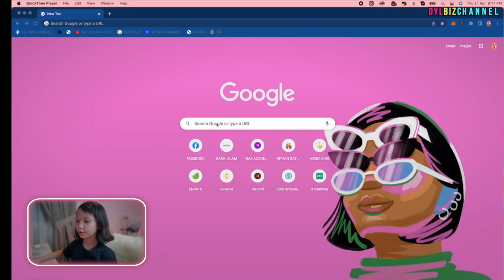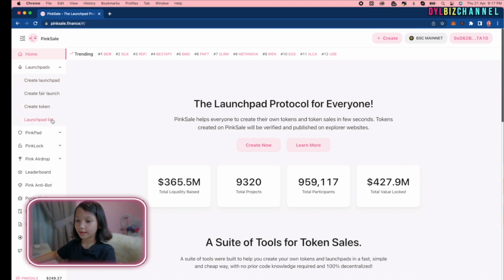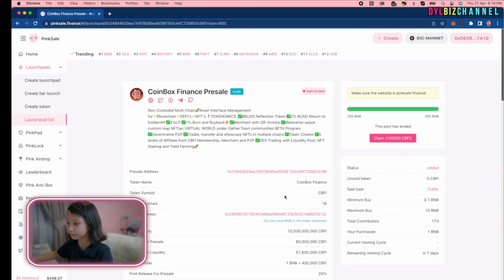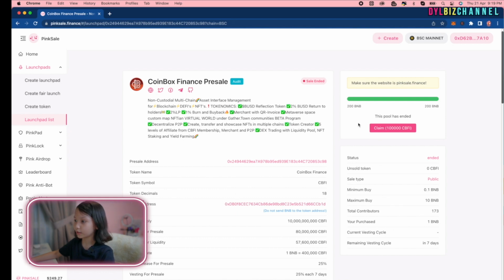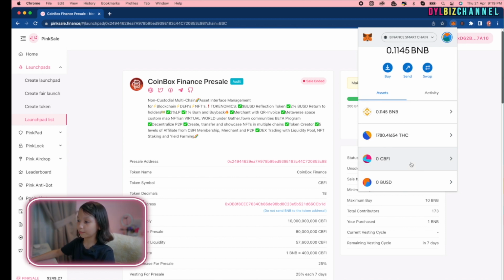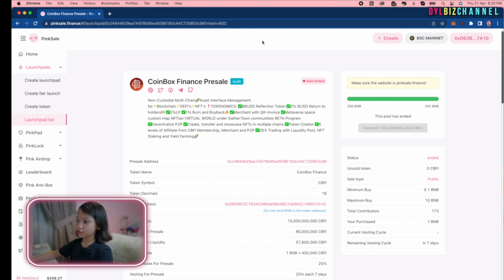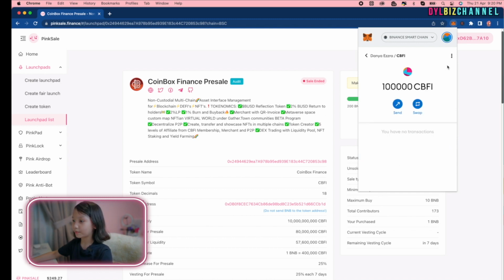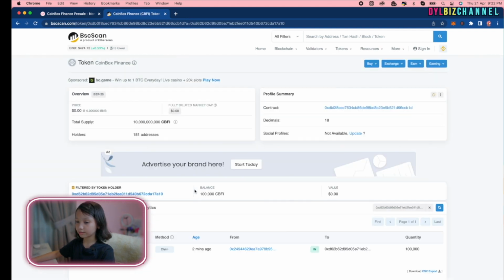How to claim your CBFi Tokens on Pinksale Launchpad!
Hi and Salam all,
Watch this tutorial on 'How to claim your CBFI Tokens' from the pinksale launchpad by Danya!

Regards,
DYL 💋
220422 | Gombak